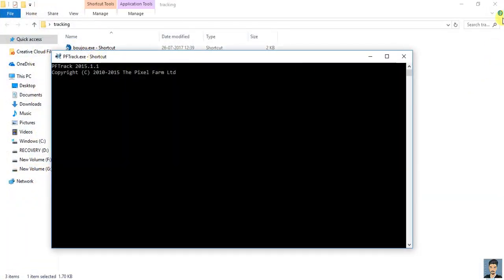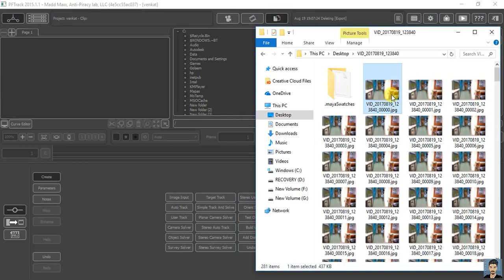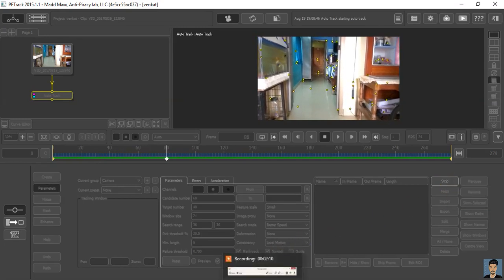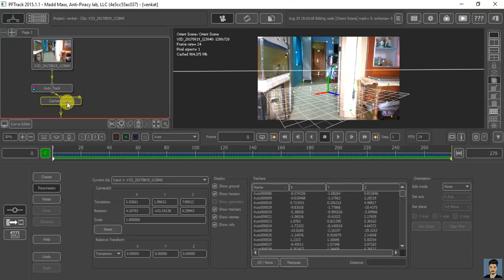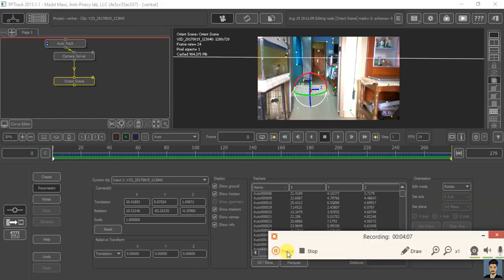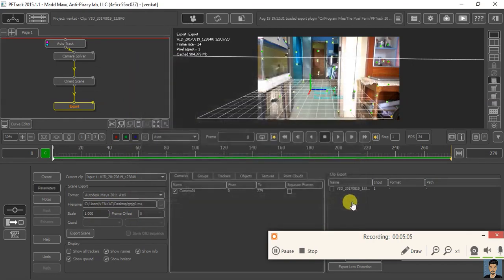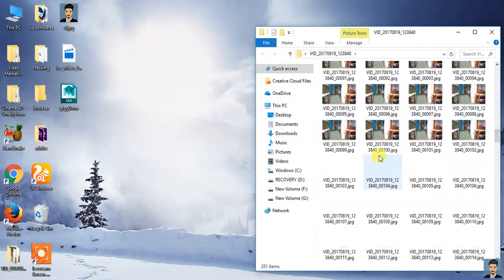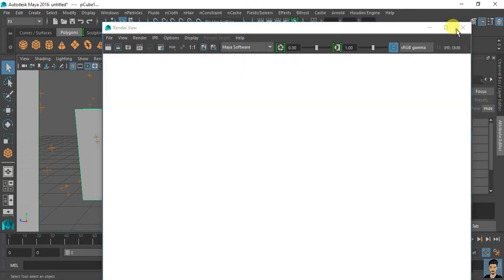Maya Tutorial: PFTrack To Maya 2017 | PFTrack Tutorial - 3d Camera Tracking 2017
Maya Tutorial: PFTrack To Maya 2017

PFTrack Tutorial - 3d Camera Tracking 2017

pftrack tutorial 2017